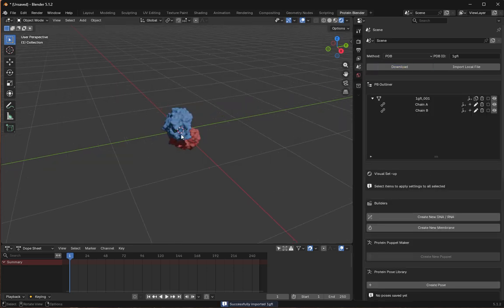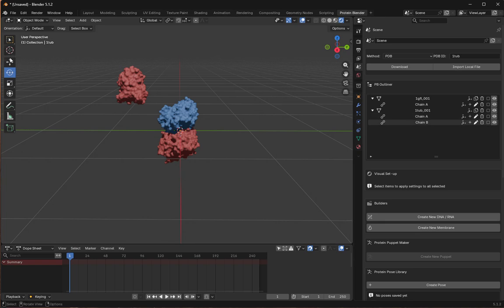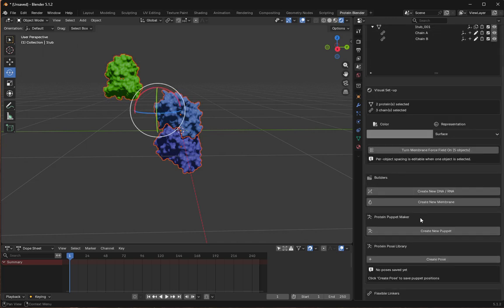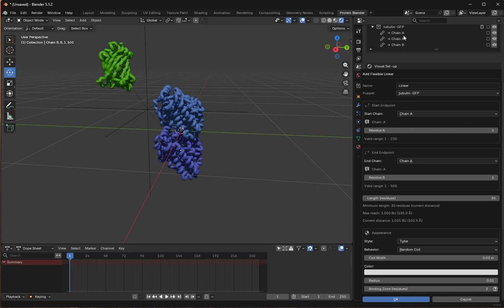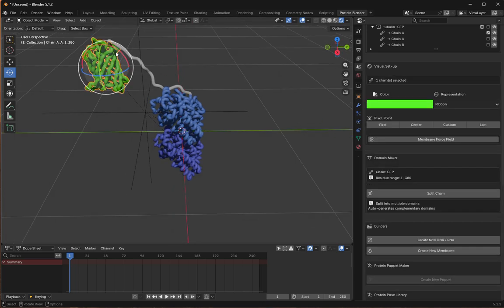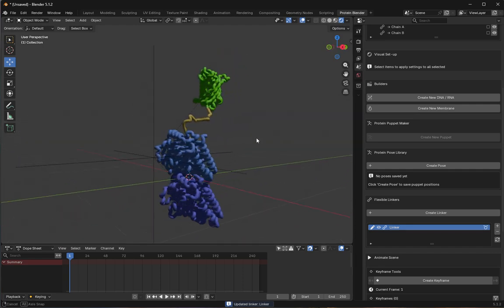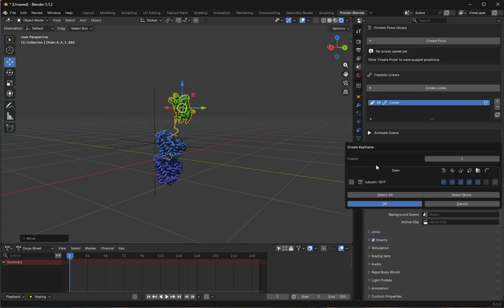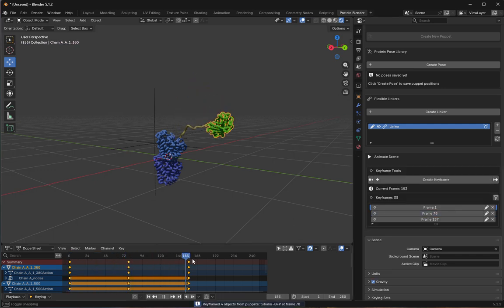Creating a linker in ProteinBlender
Learn how to create a flexible linker between two proteins in ProteinBlender!